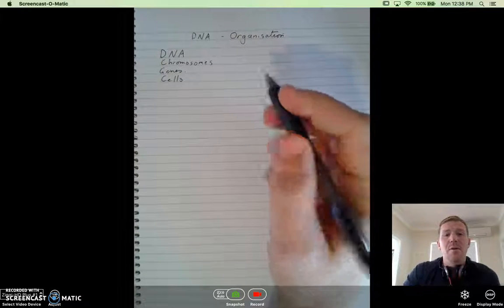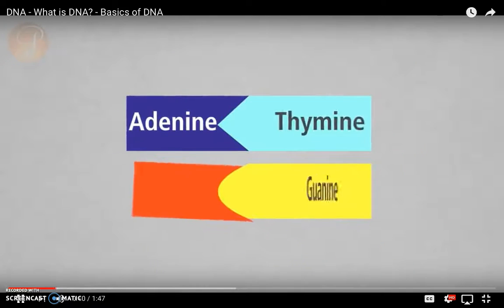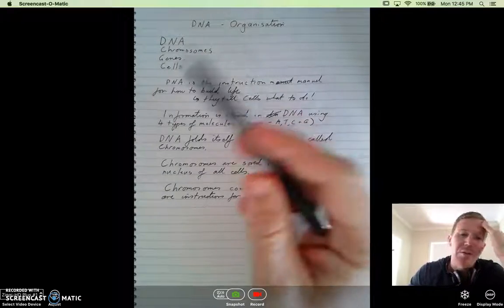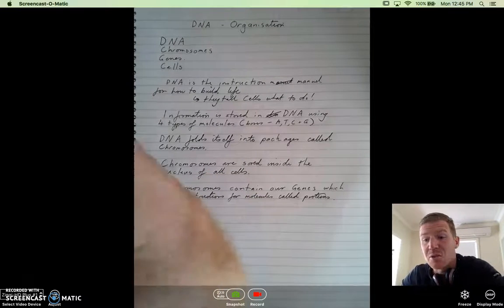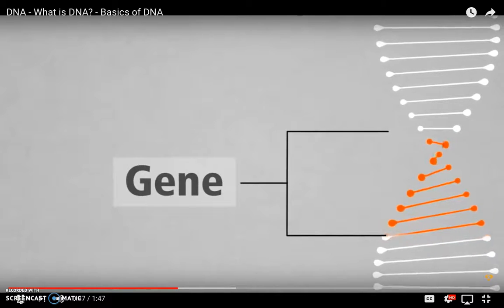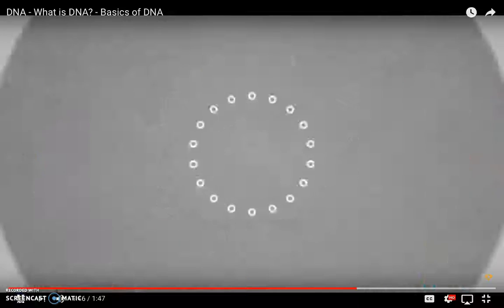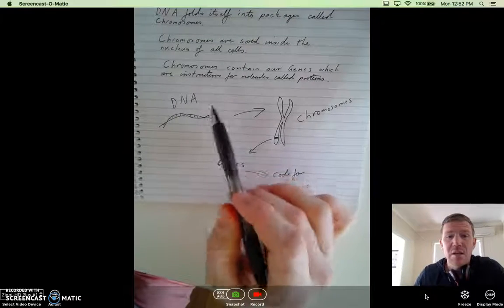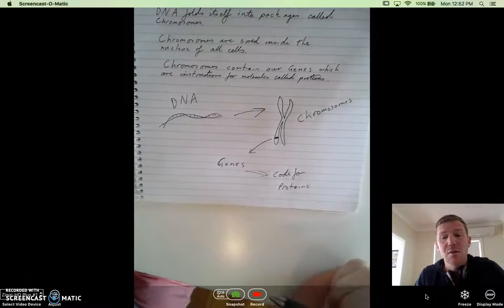DNA Intro and Organisation - Mr H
Brief introduction about DNA, Chromosomes, Genes and Cells and how they are organised and related.